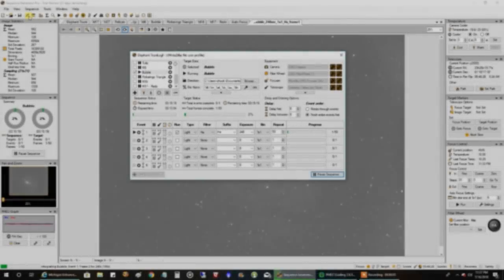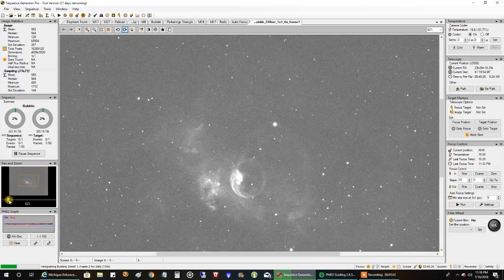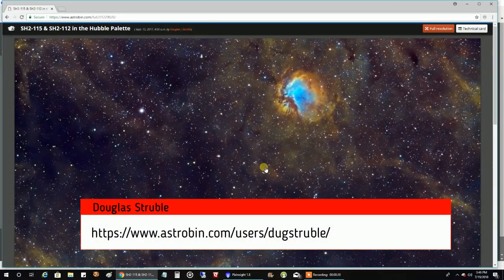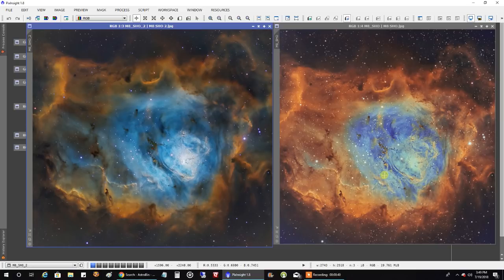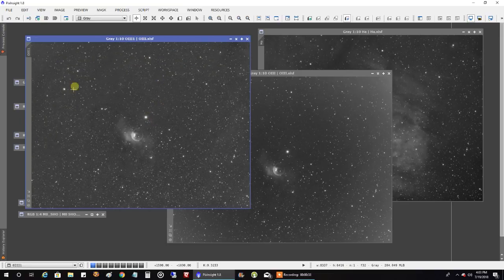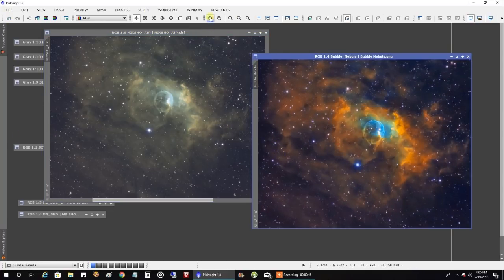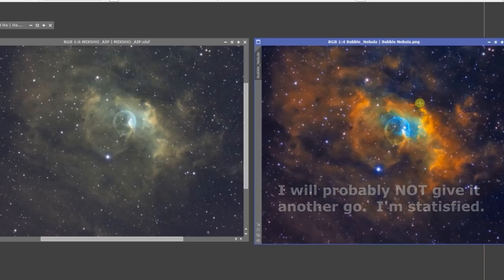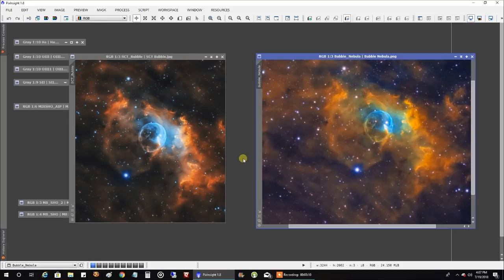Bubble Nebula Captured: NexStar 8SE vs. Refractor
We've had a fantastic run of clear skies this month so I am taking full advantage. Capturing the Bubble Nebula seems to be an annual event with me and I hope to improve a little bit with it each year.  I also compare last year's Celestron NexStar 8SE SCT's version to this year Bubble Nebula.  Both are processed in the Hubble Palette.  Here is more info on the hardware and software:

Target:
Bubble Nebula (NGC 7635)

Mount:
Celestron CGX

Polar Alignment:
QHYCCD PoleMaster

Imaging Camera:
ZWO ASI1600MM-Cool

Frames:

Frames:
Astronomik Ha: 141x180" (gain: 139.00, offset: 21)
Astronomik Ha: 61x240" (gain: 139.00, offset: 21)
Astronomik OIII: 80x240" (gain: 75.00, offset: 15)
Astronimik SII: 78x240" (gain: 139.00, offset: 21)

Guide scope:
Orion ST80

Guide Camera:
Lodestar X2

Guide Software:
PHD2

Stacking software:
PixInsight

Post Processing:
PixInsight, PhotoShop